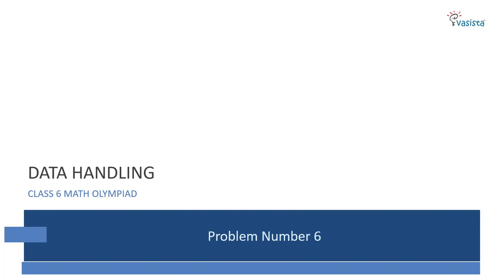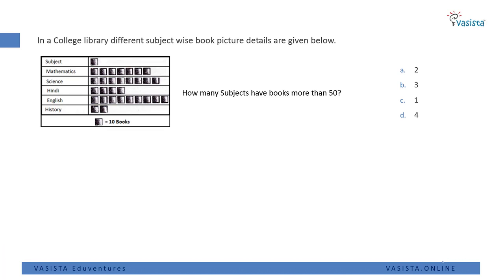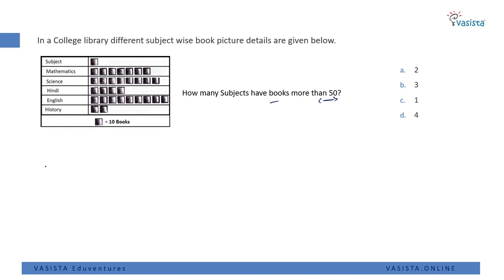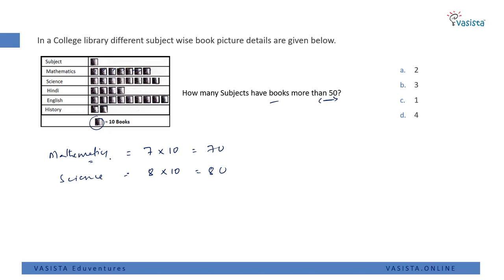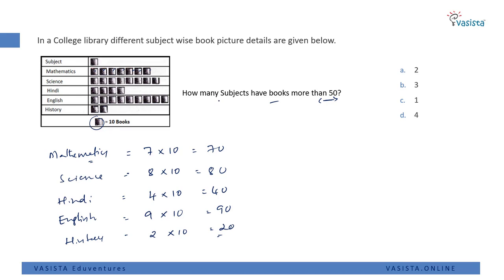Class 6 Math Olympiad Data Handling FULL Concept Class Solved PYQs & Practice Questions 6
In A College Library Different Subject Wise Book Picture Details Are Given Below.
What you will learn:
 Introduction to Data and its collection (Raw vs. Organized Data).
 Using Tally Marks for data organization.
 Detailed study of Pictographs and Interpretation.
 How to read, interpret, and draw Bar Graphs (Single and Double).
 Solving High-Order Thinking (HOT) Data Handling questions.
 Step-by-step solutions to Previous Year Olympiad Questions (PYQs).